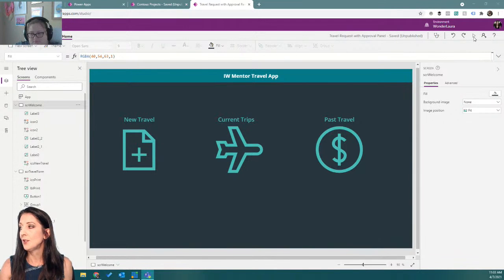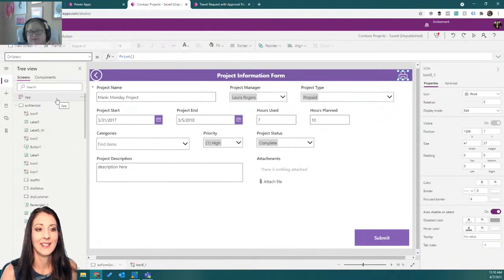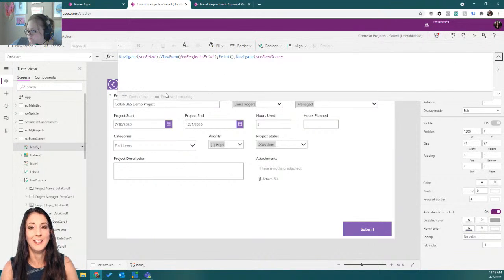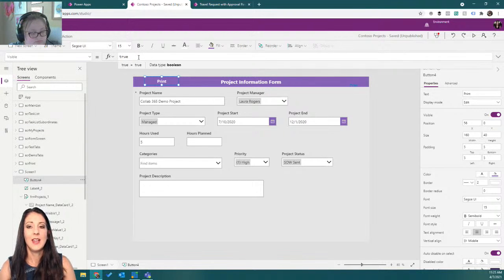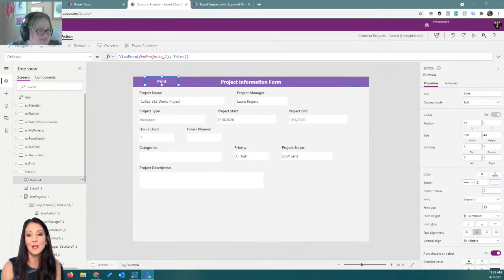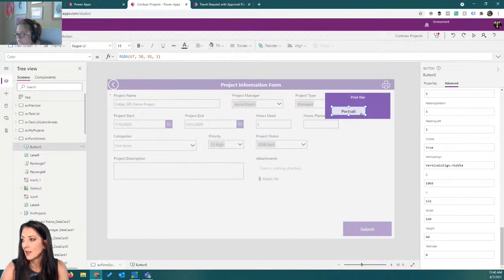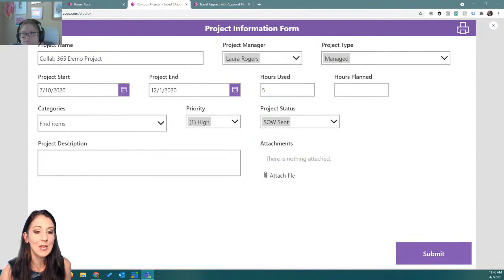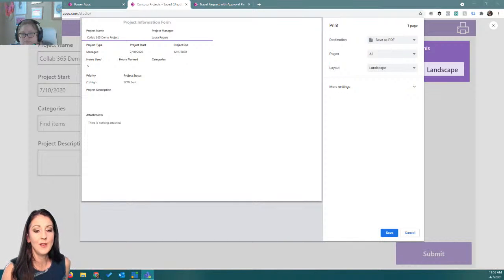Power Hour: Power Apps Print Function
There is a new function in Power Apps, which can be used to print the screen. This is a demonstration of how to use it, along with best practices. Associated blog post